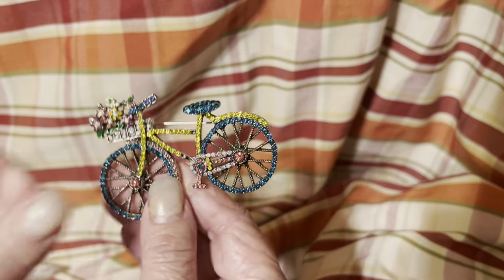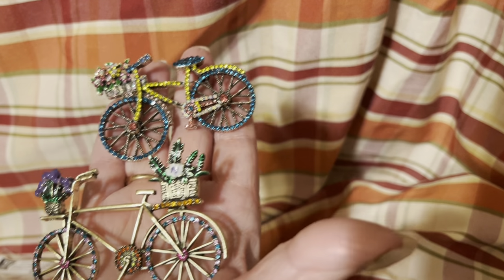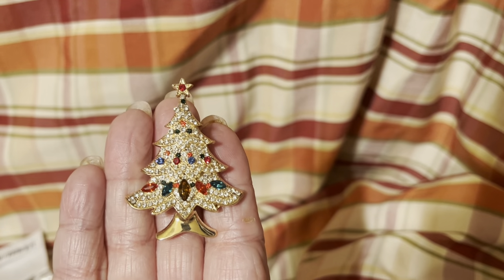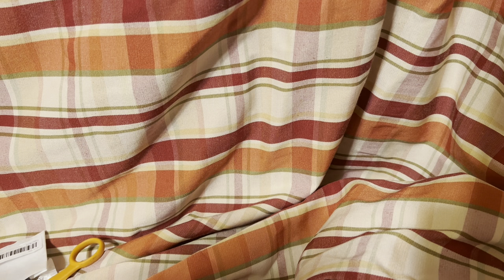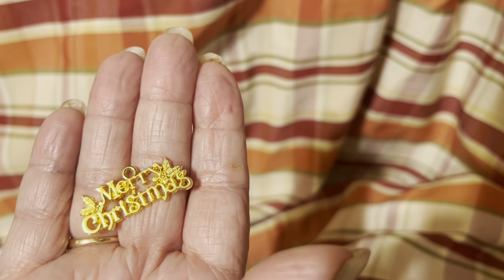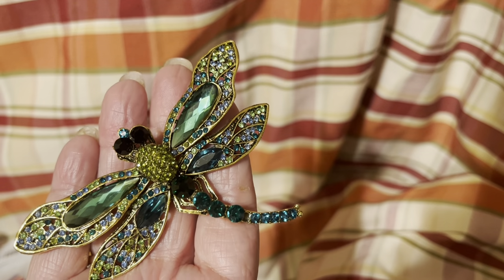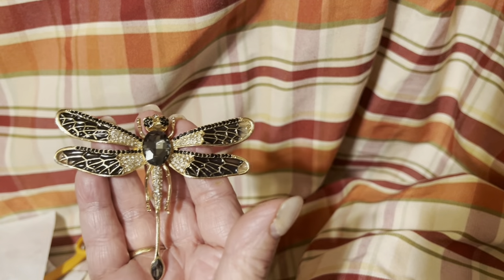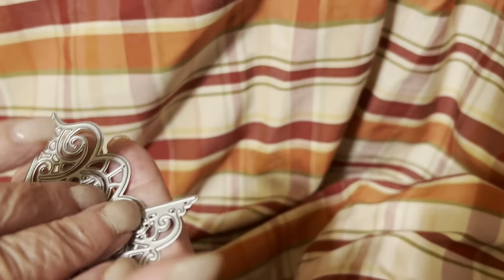Recent TEMU purchases